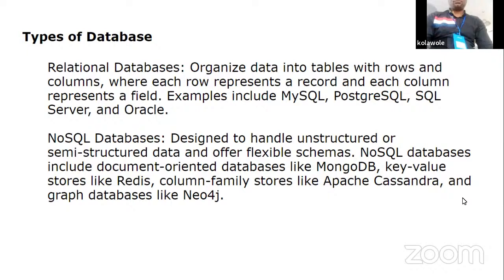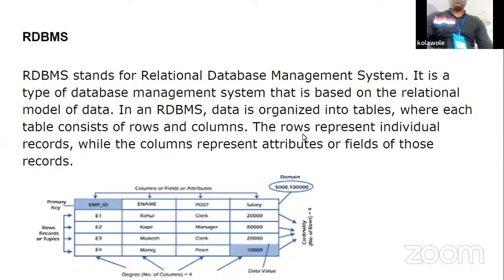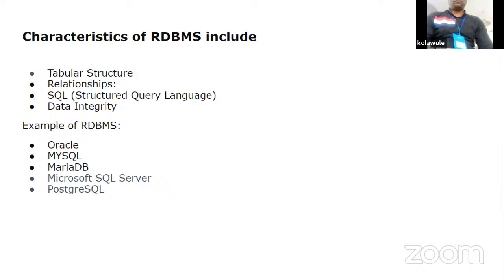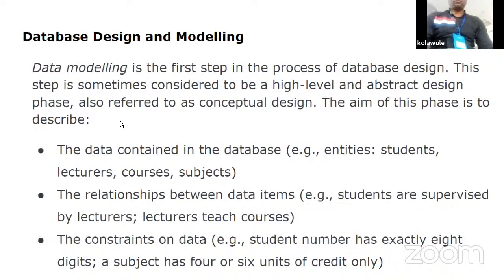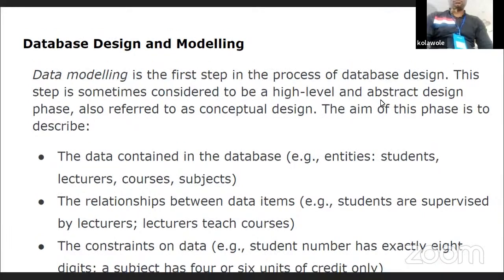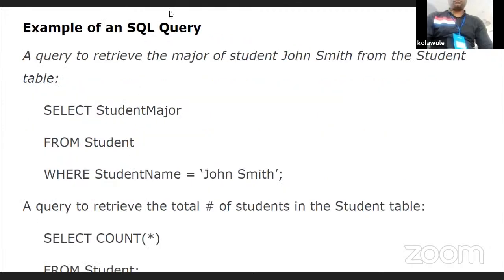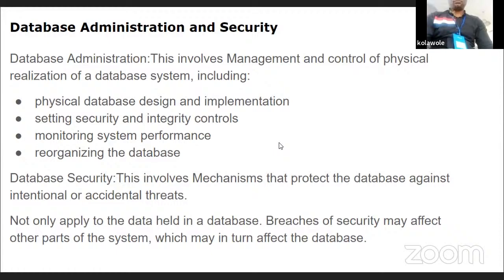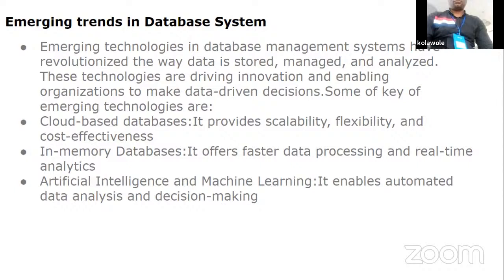KD: DATABASE SYSTEMS BY KOLAWOLE OLADEJO